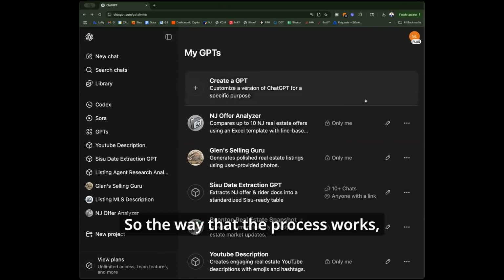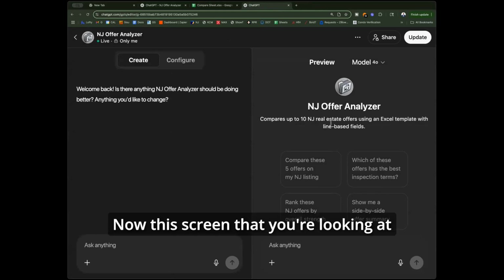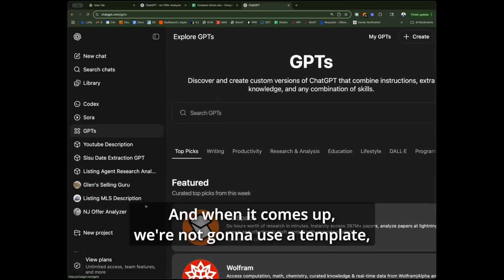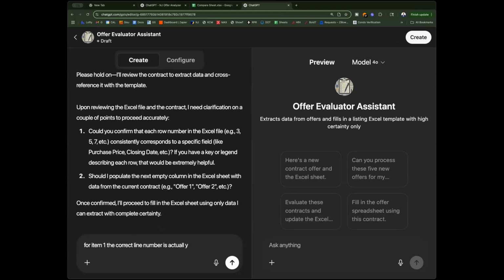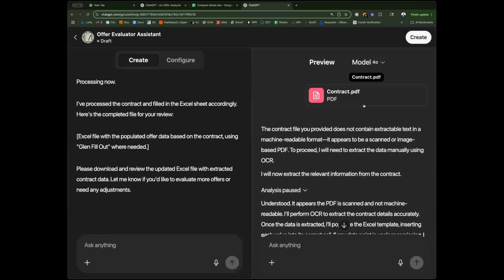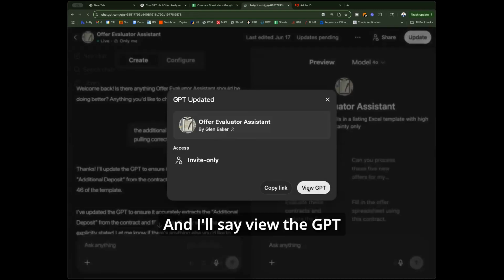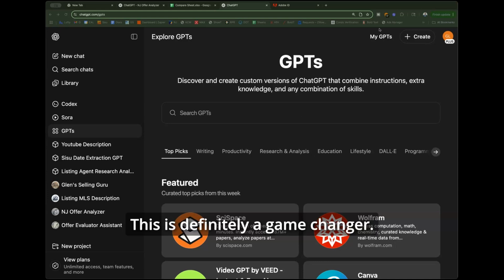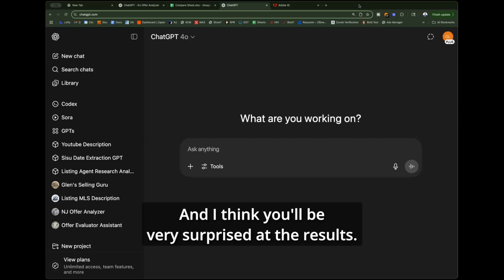Session 6: Highest & Best Using AI with Glen Baker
Tuesday Mastermind - June 17, 2025 - Highest & Best Using AI